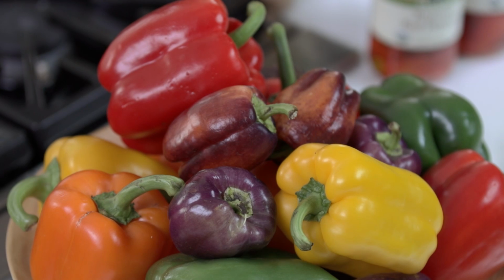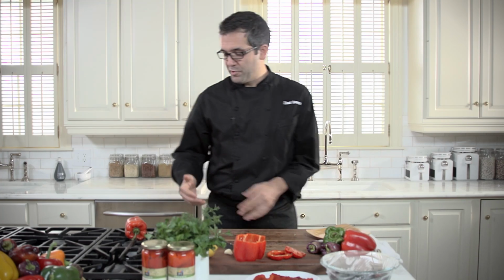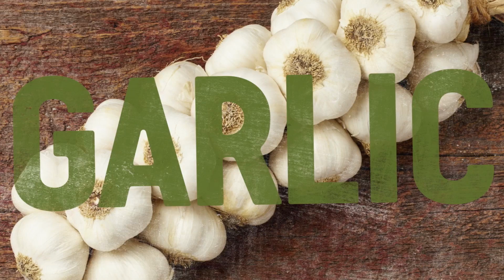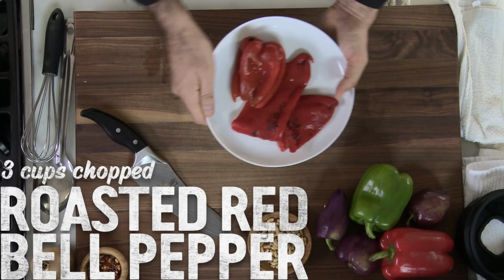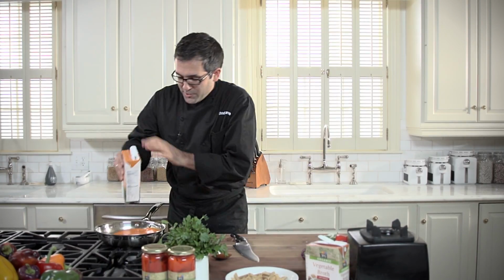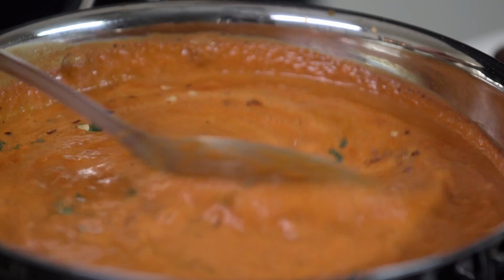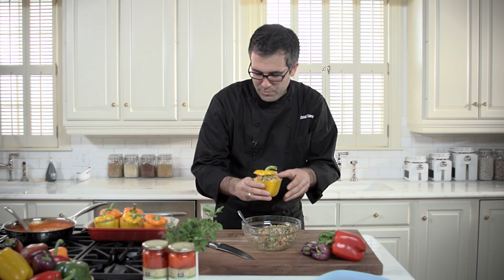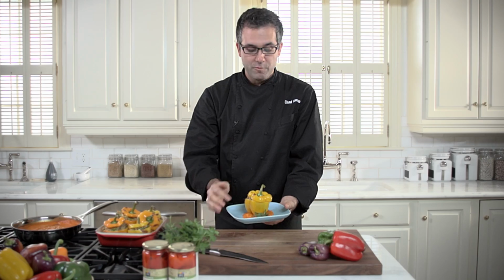Peppers Three Ways | Quick & Simple Recipes | Whole Foods Market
Whole Foods Market® Chef Chad Sarno shows you three simple and delicious ways to use peppers.

About Whole Foods:
Who are we? Well, we seek out the finest natural and organic foods available, maintain the strictest quality standards in the industry, and have an unshakeable commitment to sustainable agriculture. Add to that the excitement and fun we bring to shopping for groceries, and you start to get a sense of what we're all about. Oh yeah, we're a mission-driven company too.